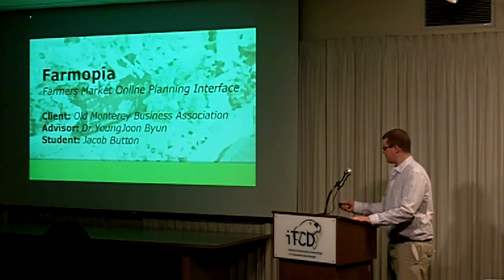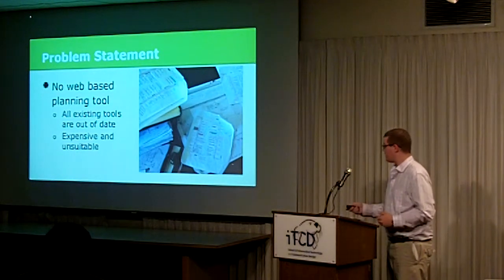Farmopia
Jacob Button